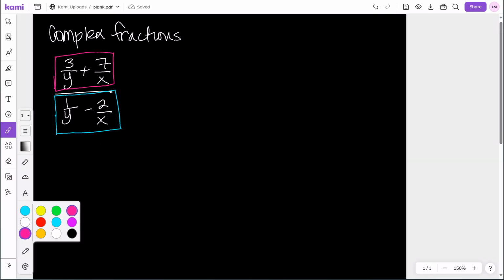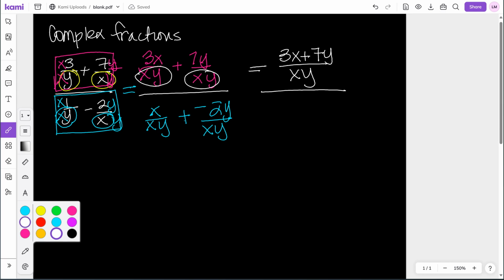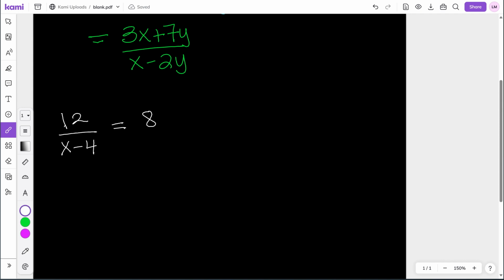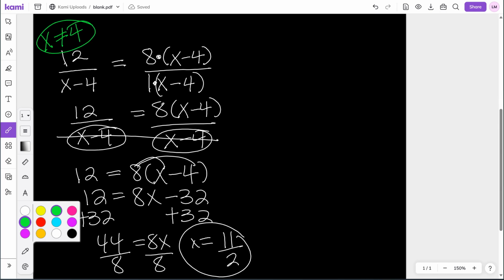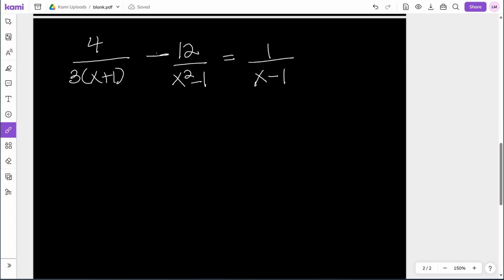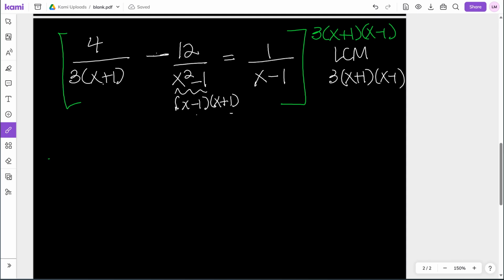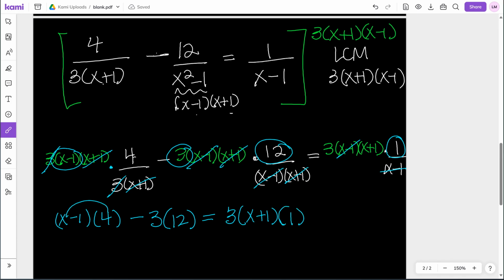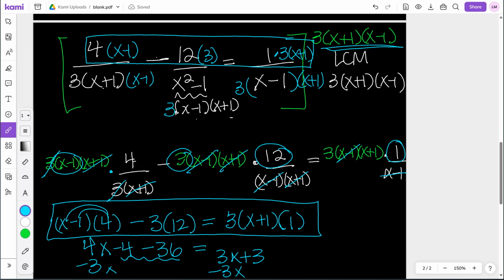complex numbers and solving rational equations